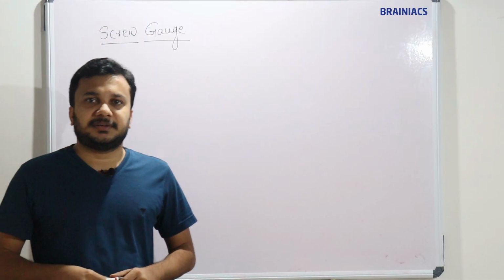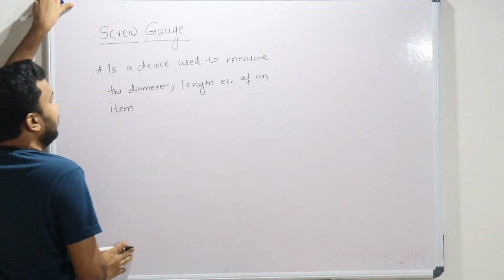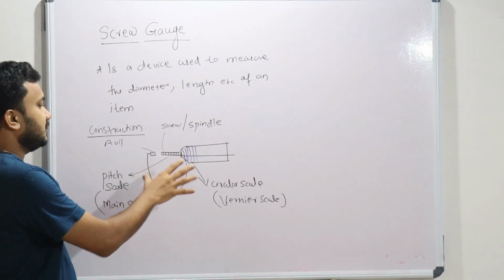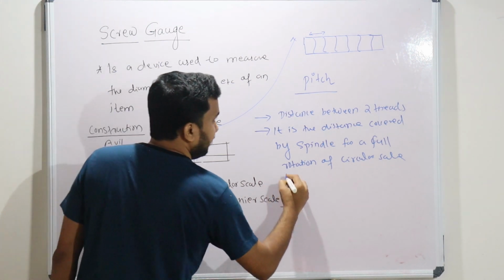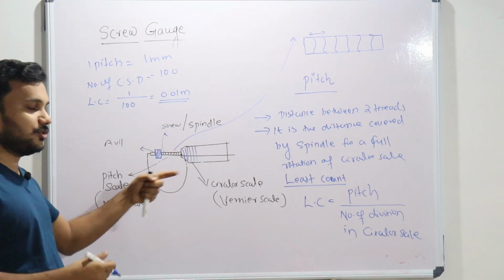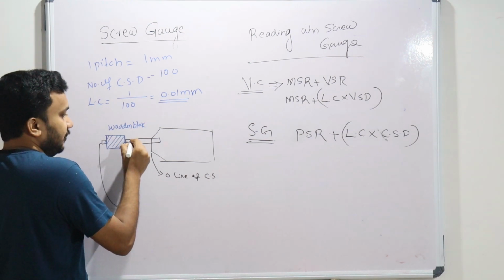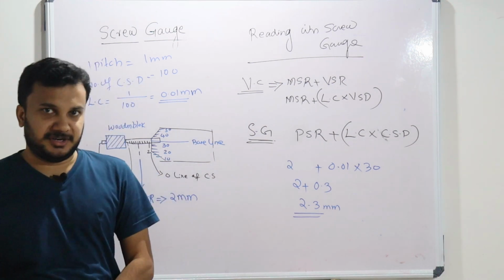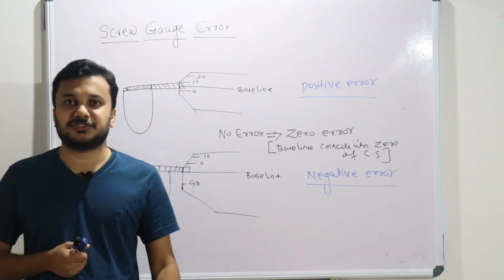NEET- COIMBATORE |BRAINIACS CLASSES|TARGET NEET 2024|UNITS AND DIMENSIONS PART 6|NEET PHYSICS